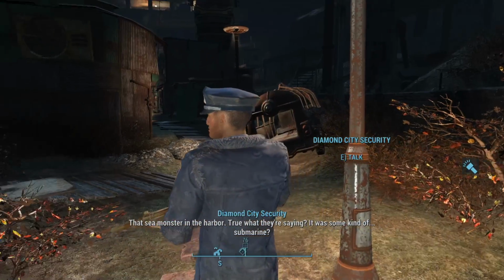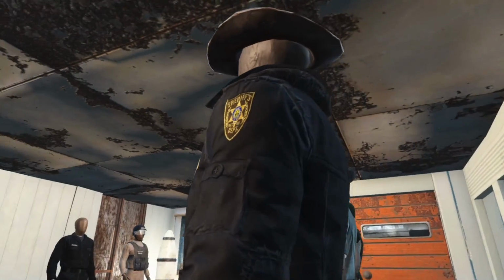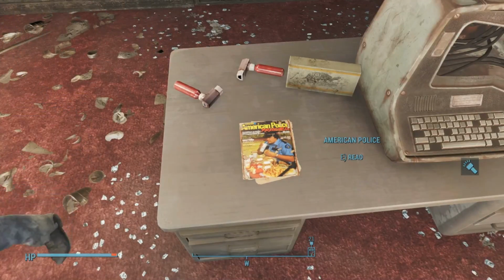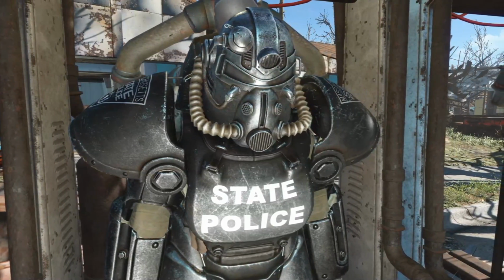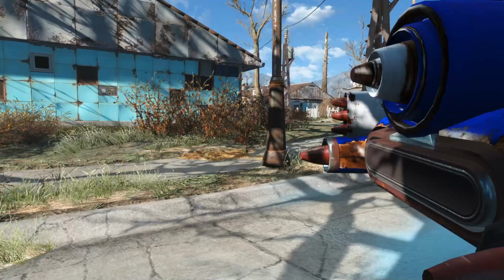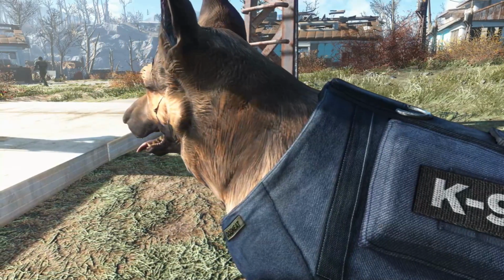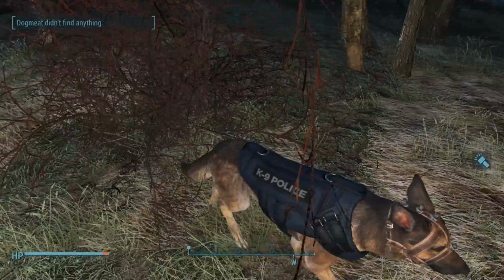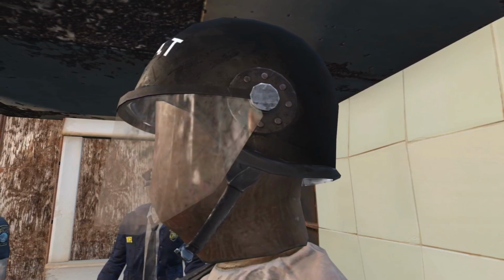Police Mods For Fallout 4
This series will entail the thousands of mods available for Fallout 4 that change your game according to how you want to play. From immersive, realistic mods to the absolute lore breaking ones. It's all covered here on this weekly mod showcase!
Today I go over 10 police-themed mods to install for Fallout 4.

Want to try this out for yourself?
• 1:38 Police Officer's outfit
• 4:05 T-51 POLICE - PROTECTOR - STANDALONE
• 4:30 T-60 Police Protector - STANDALONE
• 4:53 Massachusetts State Police Power Armor - T-51 Default Re-paint
• 5:27 Police Car By Mr. Mobius
• 6:07 K-9 Harness -- Tactical Body Armor and Backpack for Dogmeat
• 6:38 Police K-9 Unit Dogmeat
• 7:20 BlueBeers SgtMajor Police Armor
• 7:40 Lowered Visor for Security Helmet
• 8:32 Metro Gas Masks
• 9:00 Russian GP-6 Gas Mask Re-texture